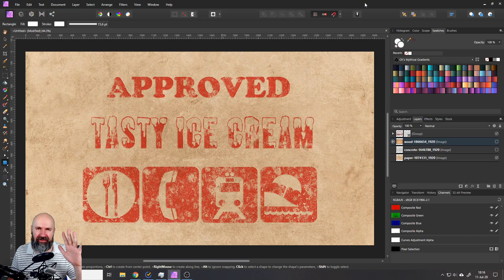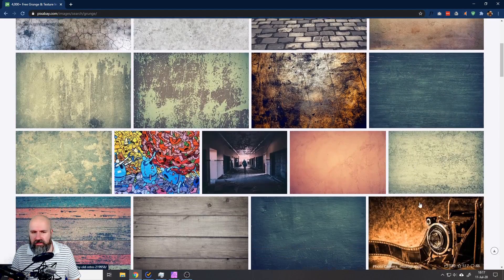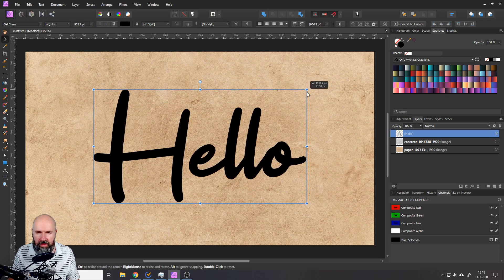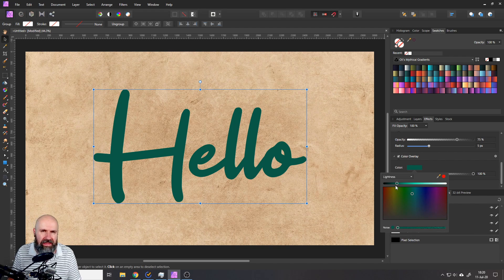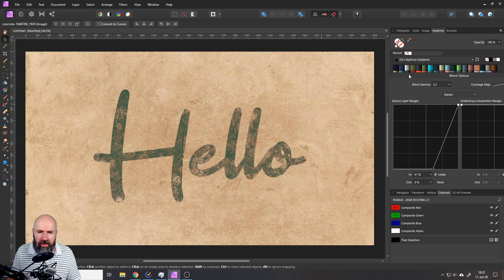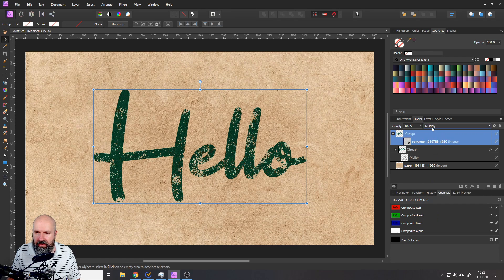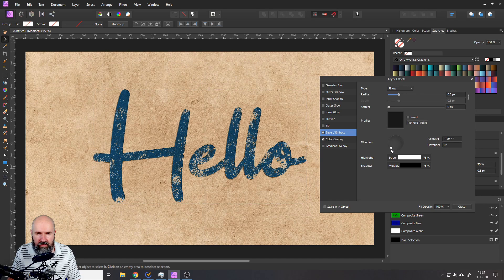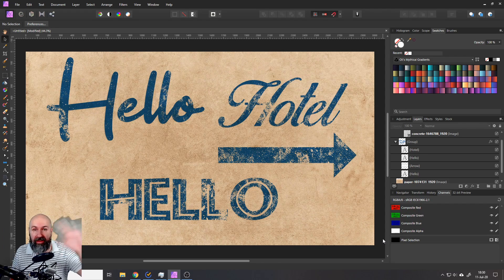Rubber Stamp Effect - Affinity Photo Tutorials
Super easy way to create a realistic Rubber Stamp Effect in Affinity